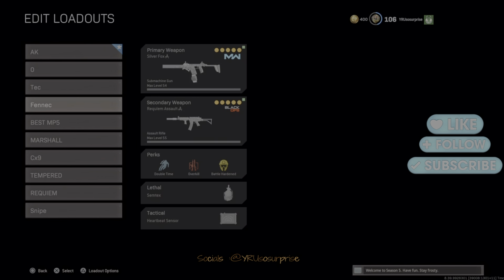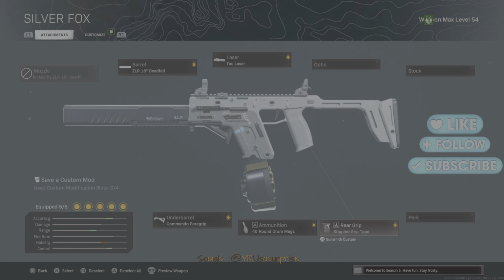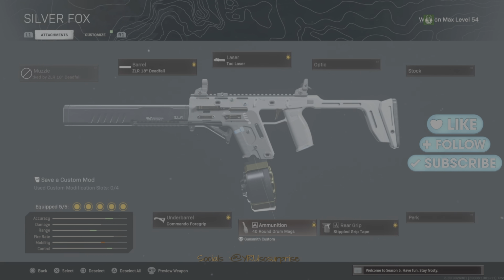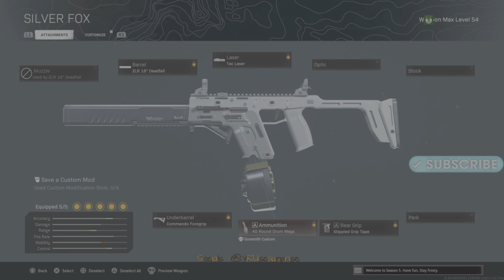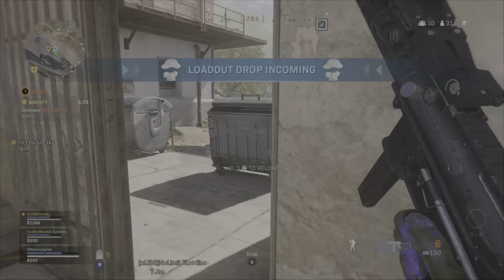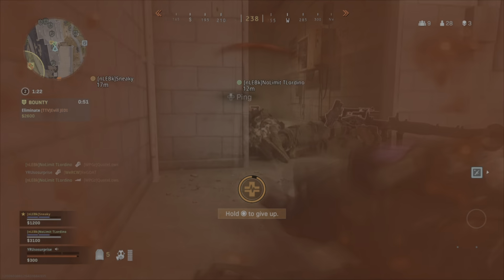🚨BUFFED🚨 FENNEC MELTS on REBIRTH ISLAND‼️ 🤞🏾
Click the link above to help you grow your YouTube channel!